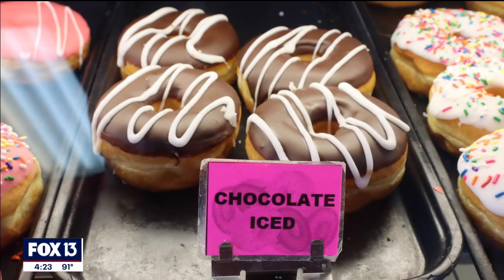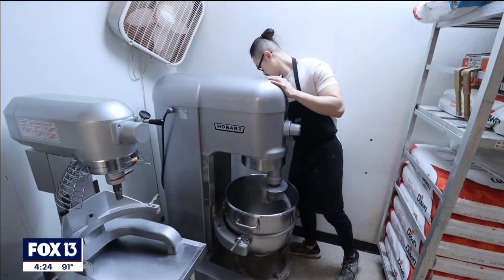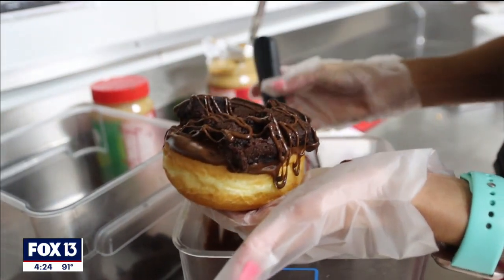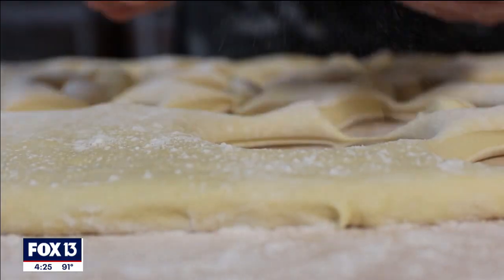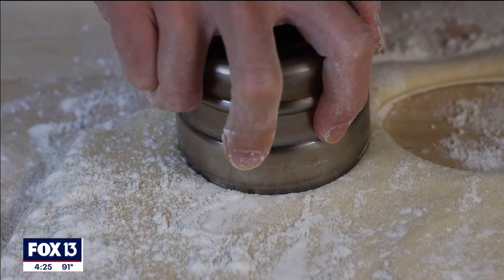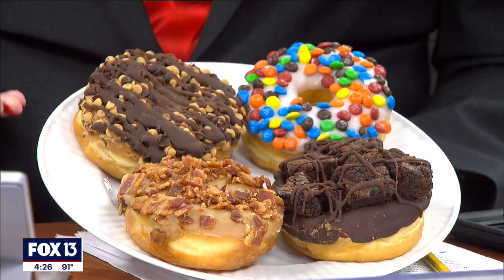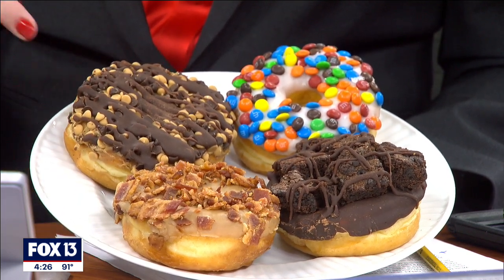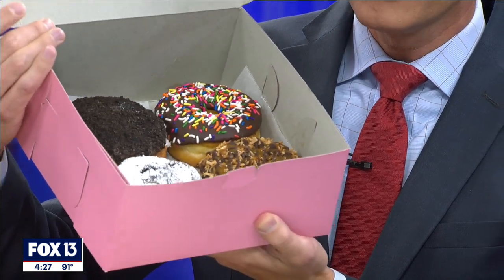Tampa gourmet donut shop still does it the old fashioned way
There's no shortage of places to grab a donut in the morning. But fewer are doing it the old-fashioned way, made fresh every day from scratch. Nicola’s Donuts on Busch Boulevard in Tampa is one of the few shops left that still doing just that. Nicola’s has been making their donuts fresh from scratch every morning since 1982. Bakers start the night before, around 10 p.m., gtting the dough ready for proofing. Nicola comes in the morning to finish the fancy, custom donut creations.

FOX 13 Tampa Bay brings you the important videos like breaking news, Tampa Bay weather, and local stories. But also plenty of fun stuff, like WeLiveHere tips, the best of our archives, and all those 'only-in-Florida' stories.